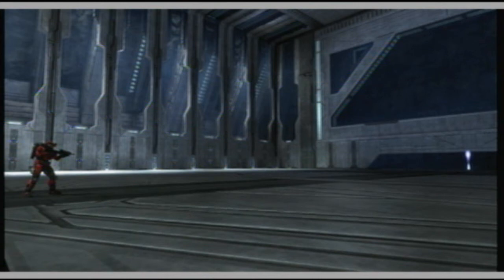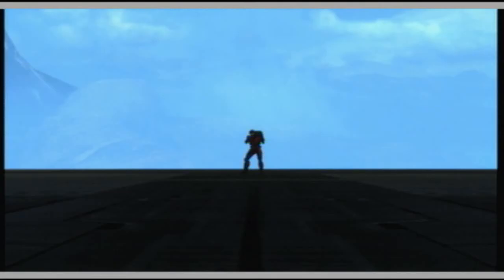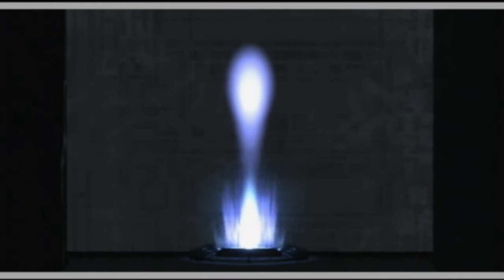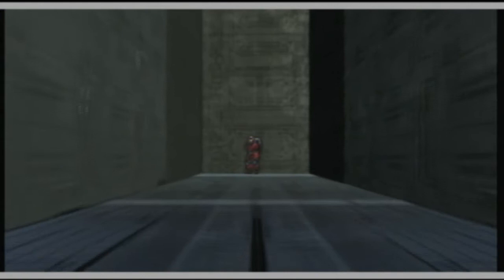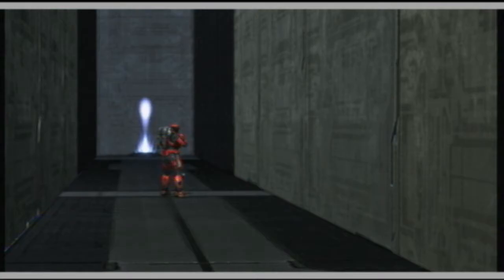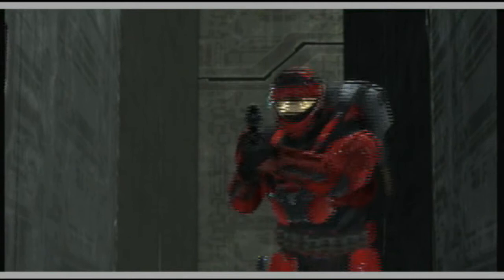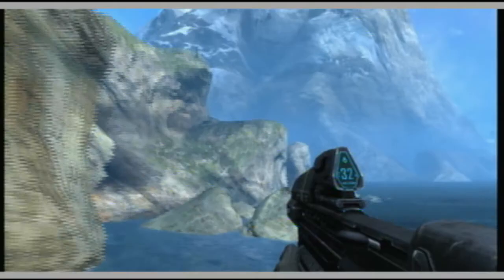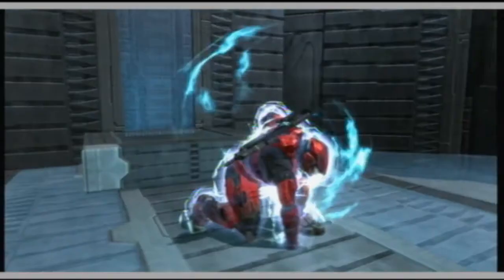Drugs found in halo reach!!! (SPOILER!!!)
Spoiler new drugs found in reach glitch egg easter halo reach